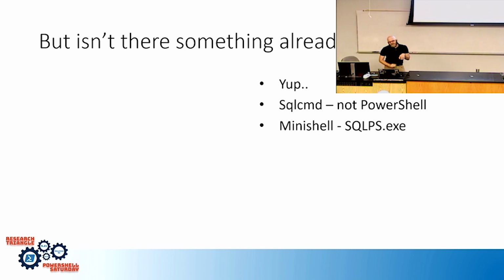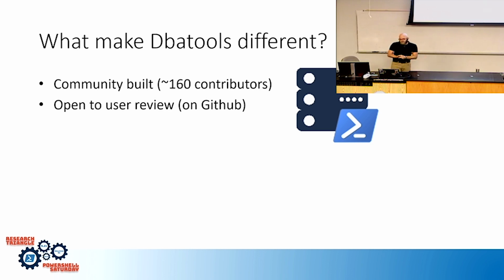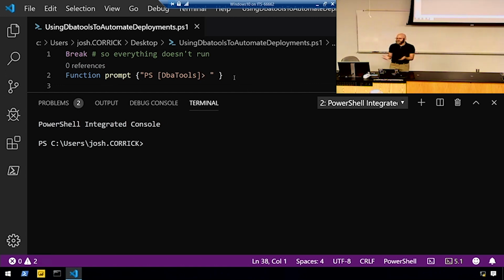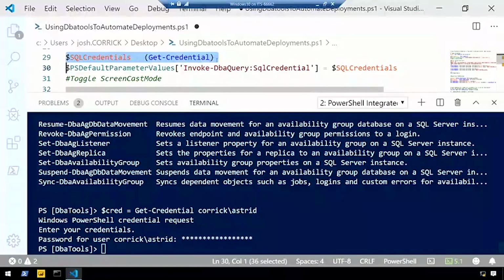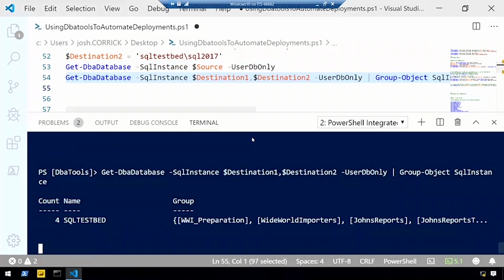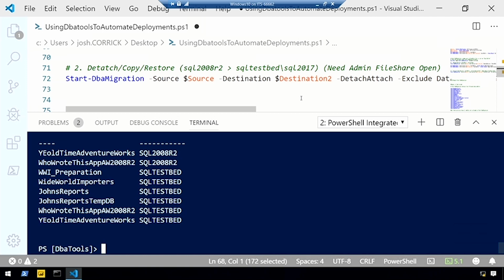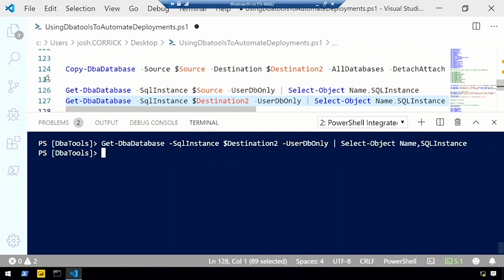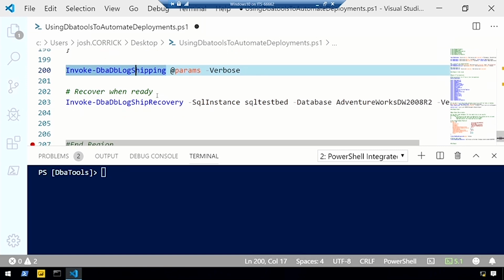PSS: Using Dbatools To Automate Database Migrations with Joshua Corrick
PowerShell Saturday is a training event for all things PowerShell. The event was held in Raleigh, North Carolina and hosted by Research Triangle PowerShell User Group.

Joshua Corrick teaches us all about dba tools. This is a great primer showing you how to get dba tools set up and start using it for db migrations

The files for Joshua's slides and code can be found on our github page: